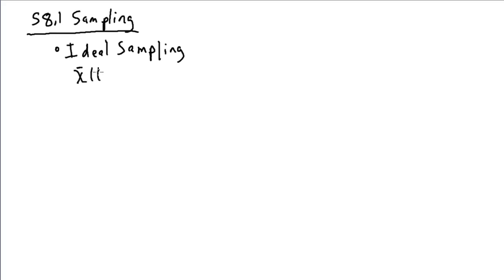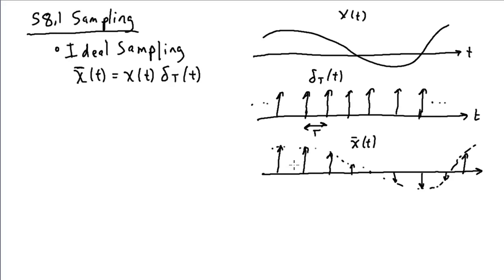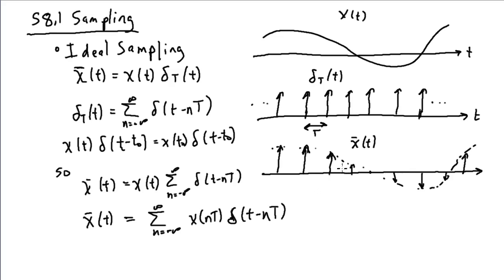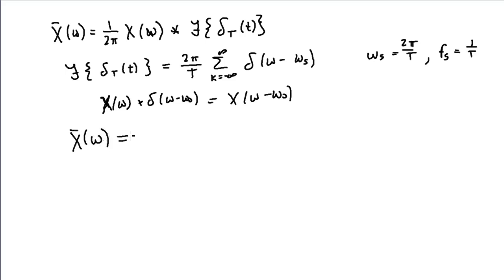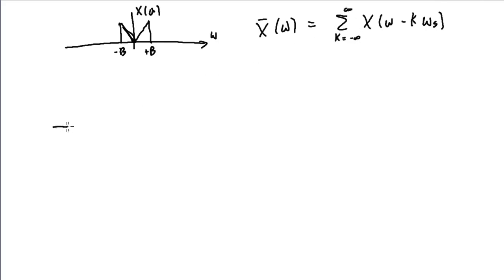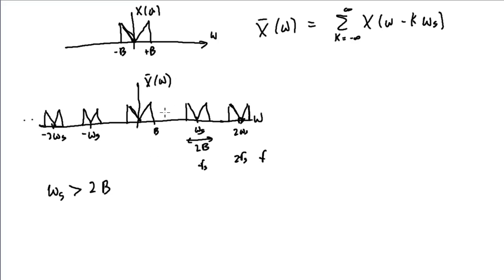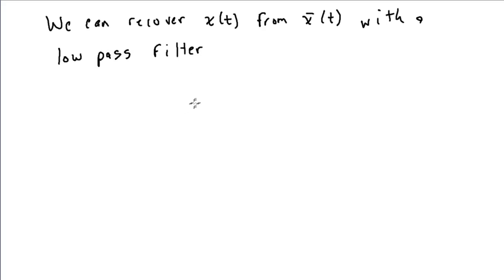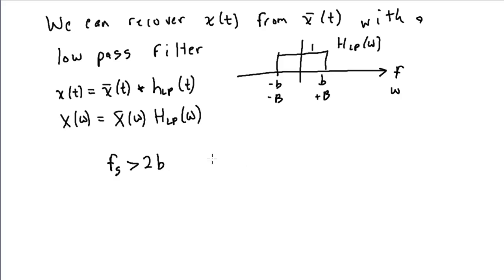EE310 Lecture 34 A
Ideal Sampling